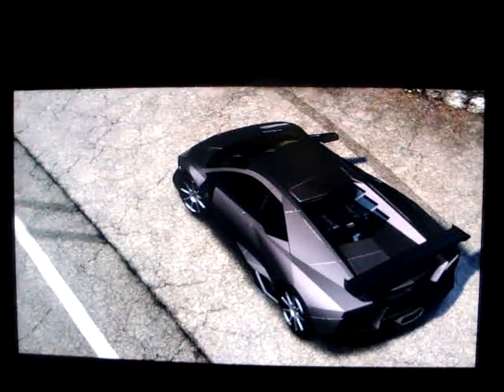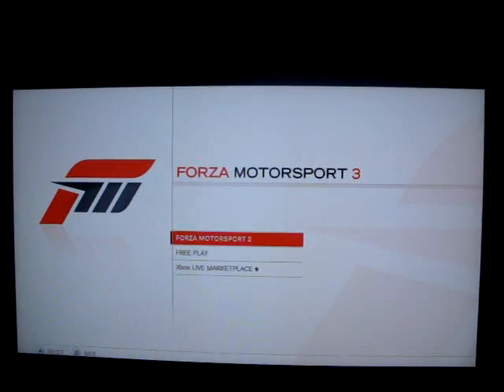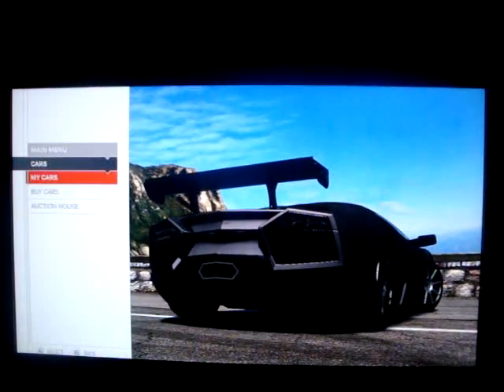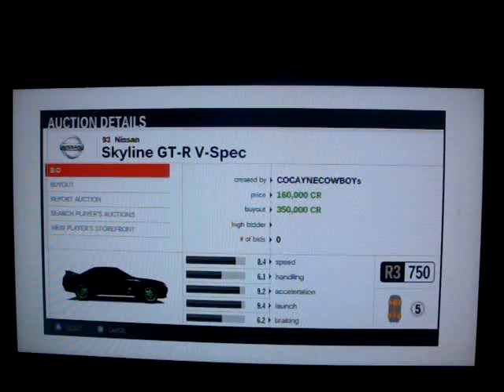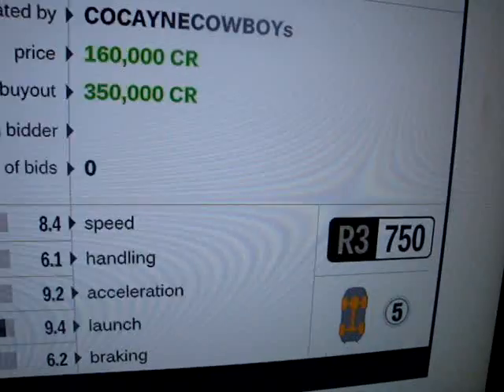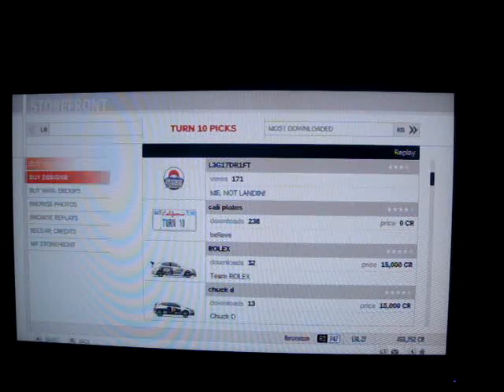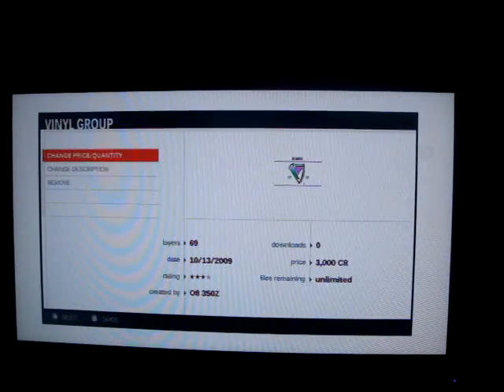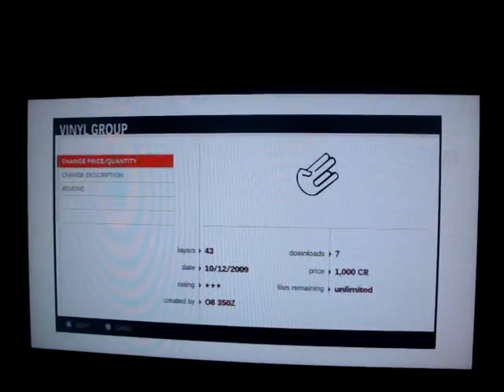Forza 3 Menu Walk around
I show some stuff on the Menu, got any questions?

I also tried, because someone had asked me about photo mode if you can go out of the barrier because in FM2 it would only let you zoom in and out a certain distance and go to birds eye view a certain height, well sadly its the same thing.